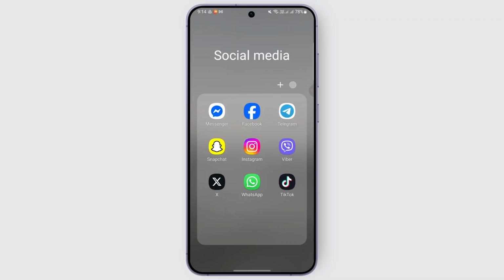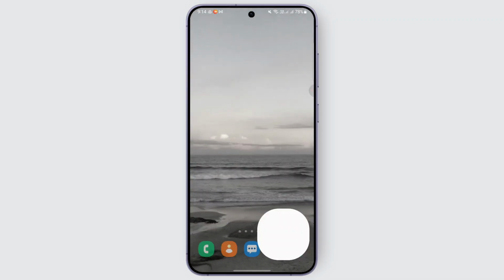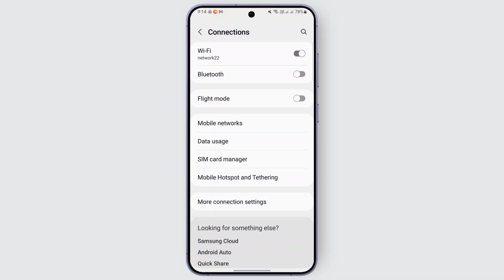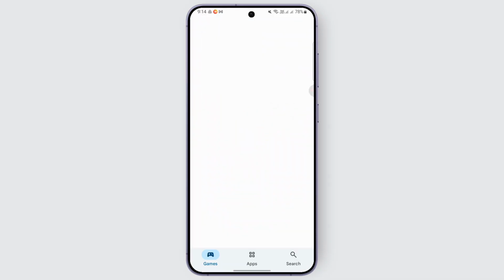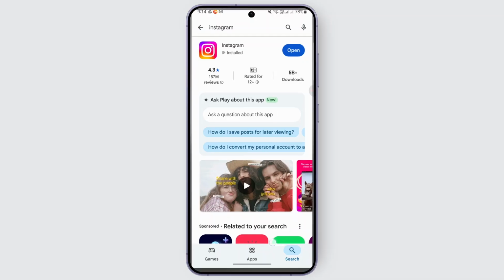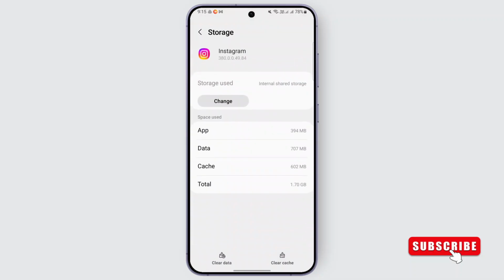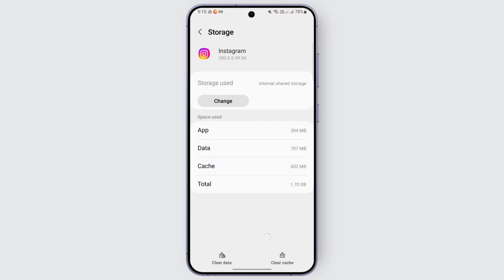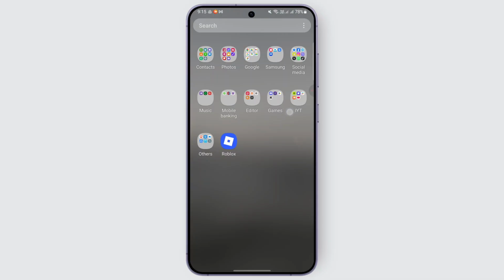How To Fix Instagram Couldn't Refresh Feed | Instagram Couldn't Refresh Feed Problem Solved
Getting the "Couldn't Refresh Feed" error on Instagram? This video will guide you through the steps on how to fix Instagram couldn't refresh feed quickly and easily. Whether you're asking, "Why won't my Instagram refresh?" or need help troubleshooting the issue, this tutorial has you covered. Learn the possible causes and effective solutions to get your Instagram feed working again. Watch now to see how you can fix Instagram couldn't refresh feed today!

Timestamps:

00:00 How To Fix Instagram Couldn't Refresh Feed
00:10 Why Won’t My Instagram Refresh?